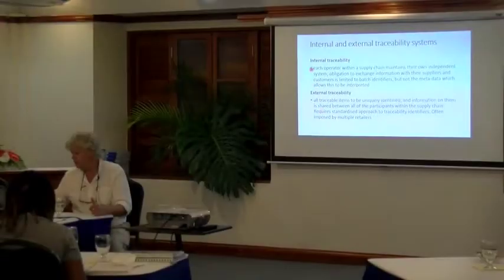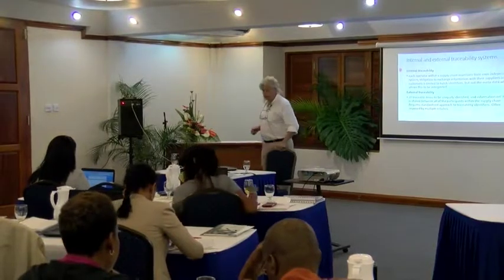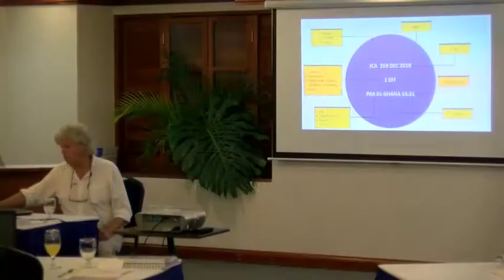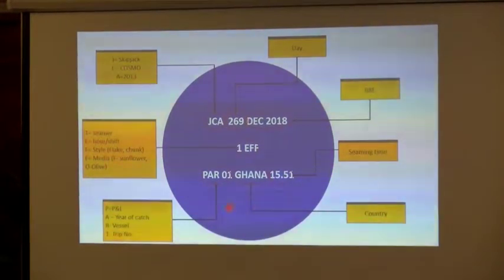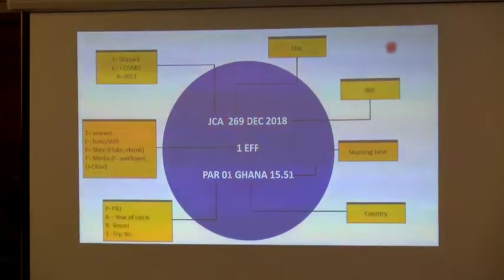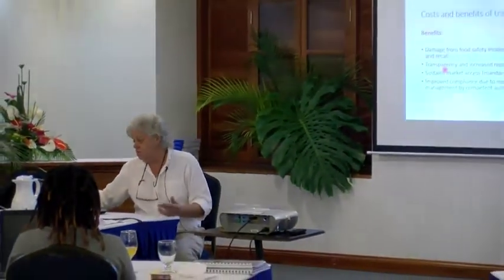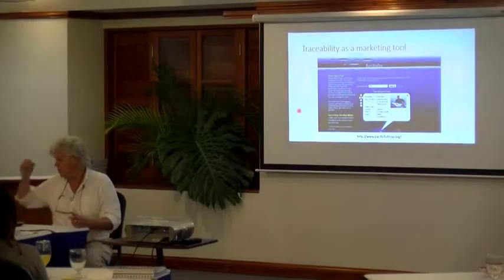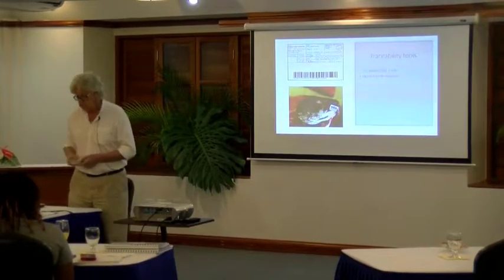15. Traceability systems for fishery and aquaculture products Part 2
SPS Cariforum Training Videos - Food Safety Fishery Products

The SPS project is one component of the 10th EDF SPS Programme titled: "Support to the Caribbean Forum of ACP States in the implementation of the Commitments Undertaken under the Economic Partnership Agreement (EPA)".

The outcomes of the SPS Project are intended to increase production and trade in agriculture and fisheries which meet international standards while protecting plant,animal and human health and the environment.

The initiative is implemented by  IICA in collaboration with other institutions and it is funded by the EU.